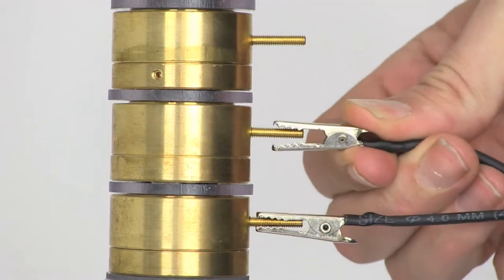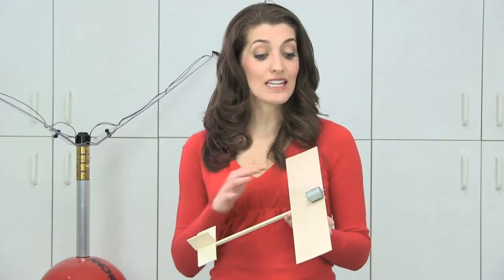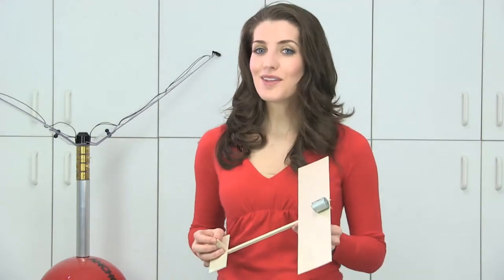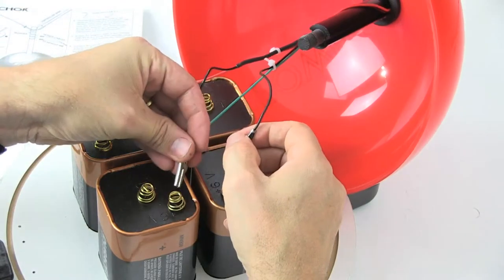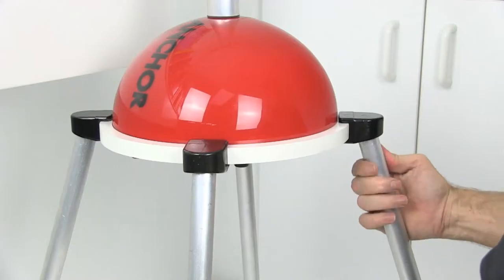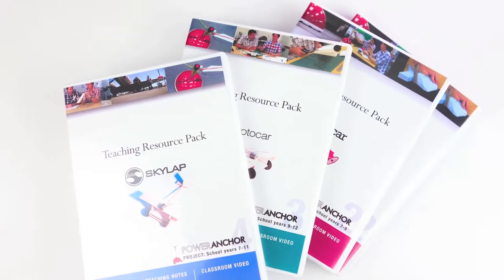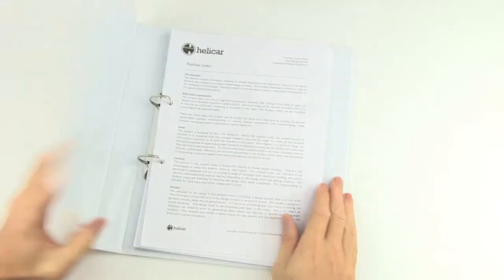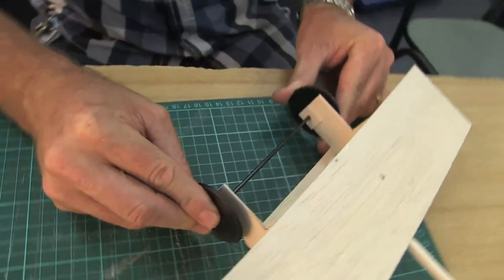Power Anchor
The Power Anchor is the smartest way to test car and aircraft design projects.  Ideal for design and technology subjects at school.  The Power Anchor is backed up with four fully resourced design projects including a teaching program, student notes, research tasks and a classroom video.  The projects are content rich, age targeted, and design driven.  The Power Anchor brings serious learning and serious fun to the classroom.